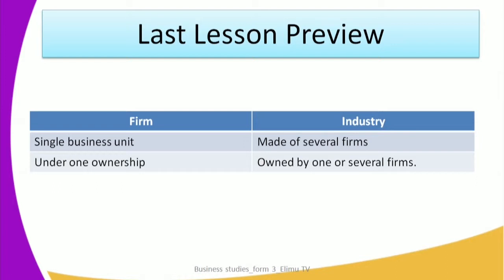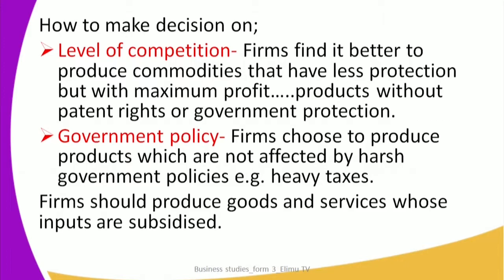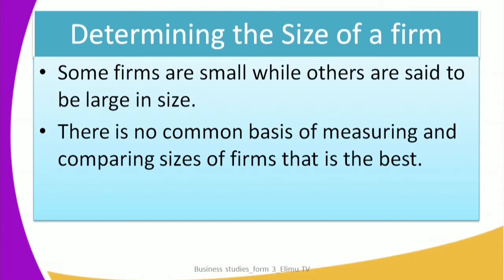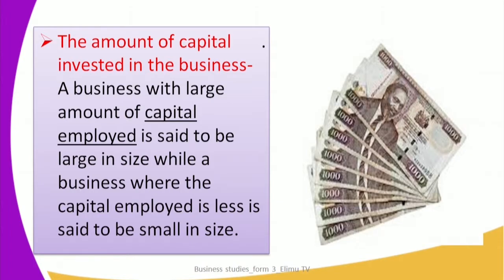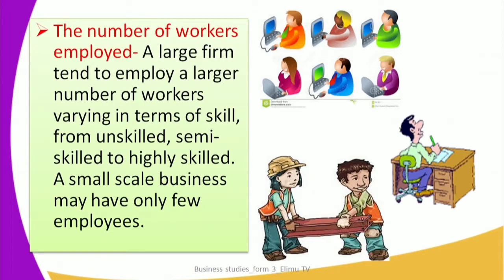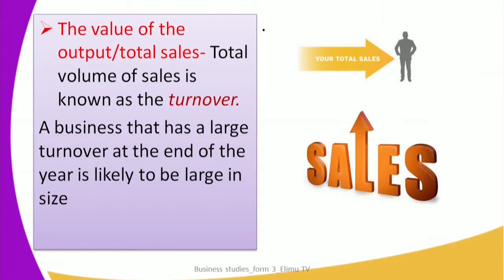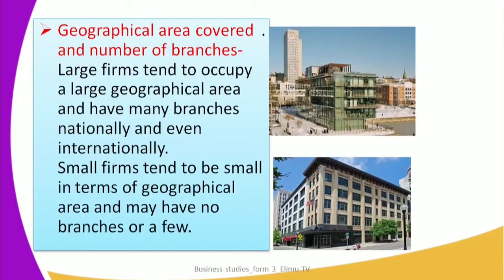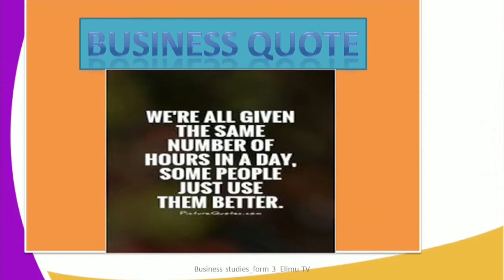Form3 Business Studies Lesson8 Size and Location of a firm Size of a firm